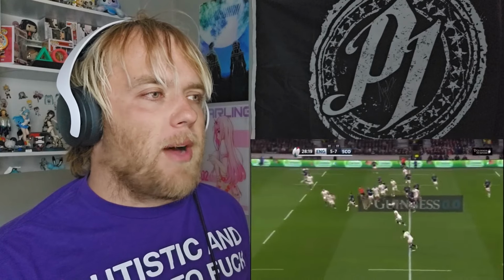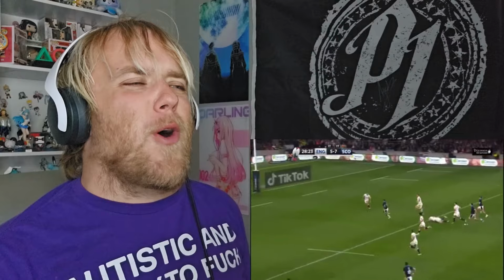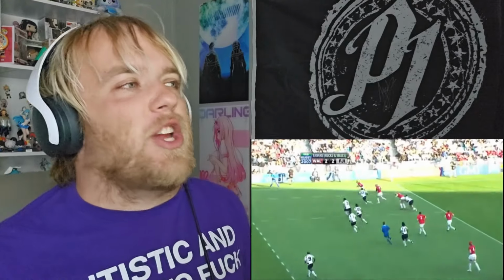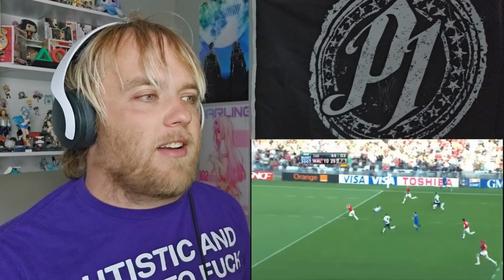AMERICAN REACTS TO THE CRAZIEST RUGBY STEPS!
BREAKING ANKLES LEFT AND RIGHT DUDE